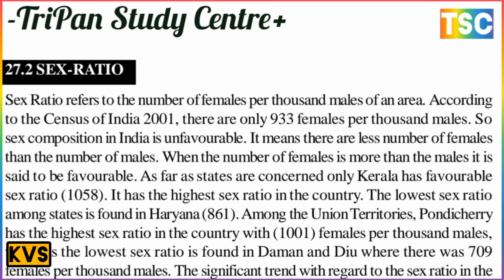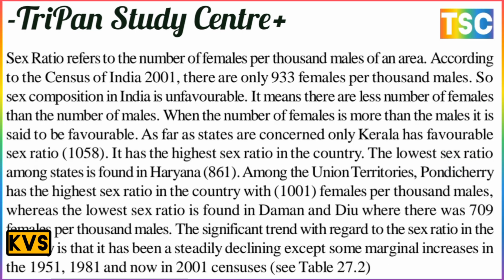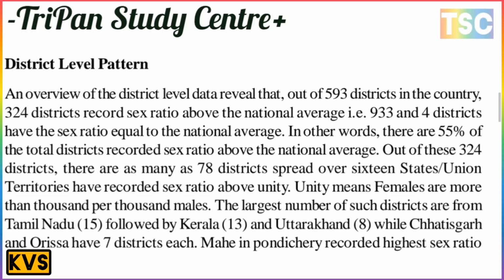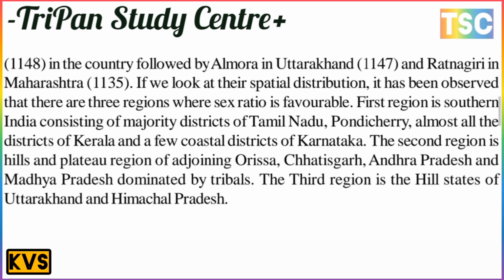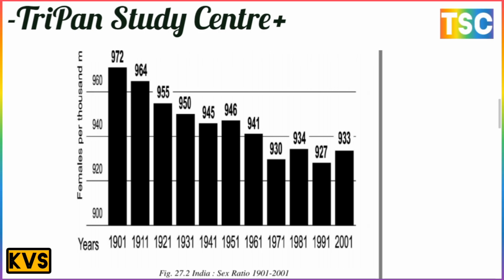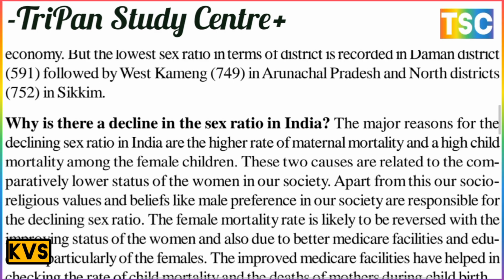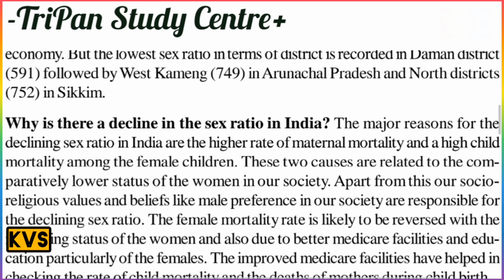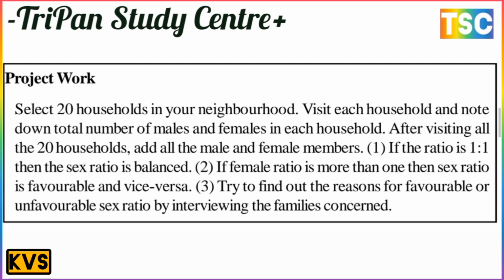What is the status of sex ratio in India // What is the diff. bt male and female sex ratio in India?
HUMAN DEVELOPMENT मानव विकास
1. HUMAN DEVELOPMENT INDEX मानव विकास सूचकांक
2. WHY HUMAN DEVELOPMENT मानव विकास क्यों
3. INDIA : TRENDS OF HDI भारत : मानव विकास सूचकांक के रुझान
4. SOCIO-ECONOMIC INDICATORS सामाजिक-आर्थिक संकेतक
A. Health Situations in India भारत में स्वास्थ्य की स्थिति
B. Knowledge Indicators ज्ञान संकेतक
C. Gross Enrollment Ratio (GER) सकल नामांकन अनुपात (जीईआर)
D. Economic Indicators आर्थिक संकेतक
5. HUMAN DEVELOPMENT INDEX - A STATE LEVELANALYSIS
मानव विकास सूचकांक - एक राज्य स्तरीय विश्लेषण

जनसंख्या के ग्रामीण-नगरीय संघटन का वर्णन कीजिए।
भारत में जनसंख्या की संरचना का वर्णन कीजिए
जनसंख्या संरचना से आप क्या समझते हैं?
भारत की जनसंख्या की विशेषताएं क्या है?
Describe the rural-urban composition of population.
Describe the composition of population in India
What do you understand by population structure?
What are the characteristics of the population of India?
2. SEX-RATIO लिंगानुपात
भारत में लिंगानुपात की क्या स्थिति है
भारत में पुरुष स्त्री के लिंग अनुपात में क्या अंतर है
स्त्री-पुरुष के गिरते अनुपात का क्या कारण है
भारत में लिंगानुपात का वितरण असमान क्यों है
What is the status of sex ratio in India
What is the difference between male and female sex ratio in India?
What is the reason for the declining ratio of male and female
Why is the distribution of sex ratio uneven in India?

how many parts is the age structure divided?
आयु संरचना को कितने भागों में बांटा गया है?
Age of India What is Age Protection?
भारत की उम्र आयु संरक्षण क्या है?
What is the importance of age composition

आयु रचना का महत्व क्या है

भारत के भाषाई संगठन का एक वृत्तारेख तैयार कीजिए
भारतीय भाषाओं का वर्गीकरण और वितरण किस प्रकार की है?
भारत की भाषाई संघटन क्या है?
भाषाई और उसकी शाखाएं क्या है?
Draw a circle diagram of the linguistic organization of India
Classification and distribution of Indian languages
What is the linguistic composition of India?
What is linguistic and its branches?

धार्मिक संगठन से आप क्या समझते हैं?
भारत में कुल कितने धर्म के लोग रहते हैं?
धार्मिक संस्थाओं का मुख्य उद्देश्य क्या है?
धार्मिक संस्था के कर्तव्य क्या हैं?
What do you understand by religious organization?
People of how many religions live in India?
What is the main purpose of religious institutions?
What are the duties of a religious institution?